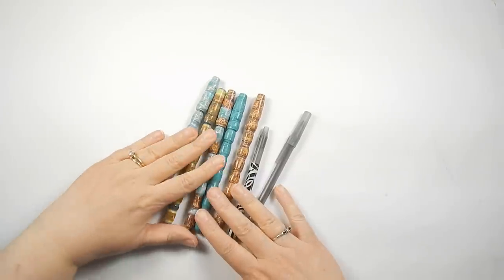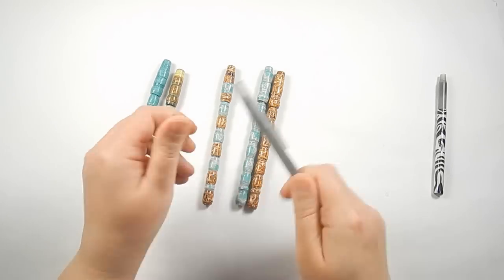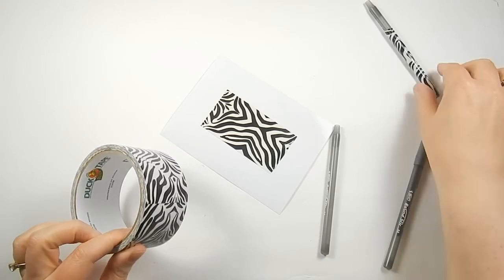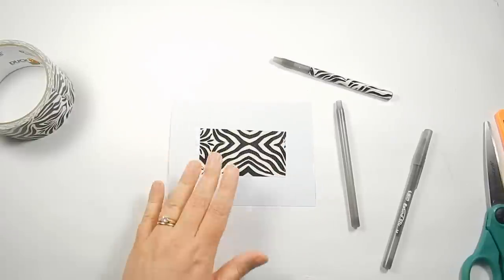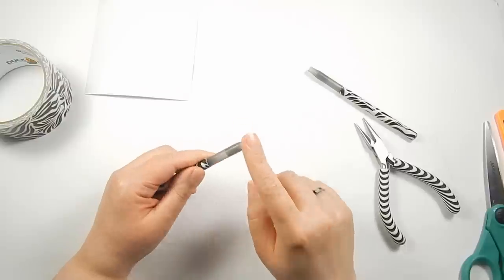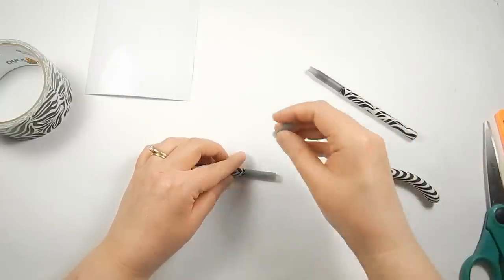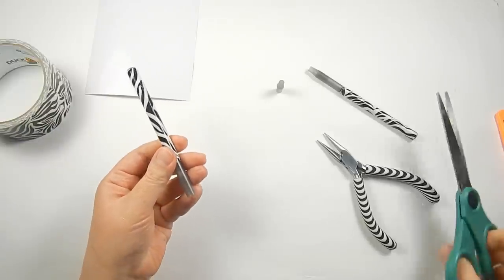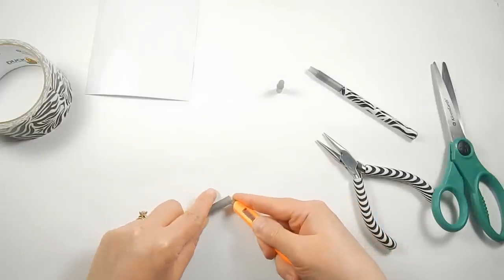How to Make a Paper Bead Covered Pen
Carol Sherman a friend in Facebook's Paper Bead Love had a very similar idea as I did this past Christmas that I never told anyone. I pulled the casing off of pens then covered the inner pen tube with paper beads.  She actually covered the whole pen including the cap. She gave me permission to basically do her way with my interpretation of what she did. This is the result!

 Learn how cover a regular stick pen with paper beads! Turn your ordinary pen into something extraordinary!

For this project, you will need some 8½" x 11" scrapbook paper, glue, paper bead glazes and a special paper bead roller I show you how to make yourself!